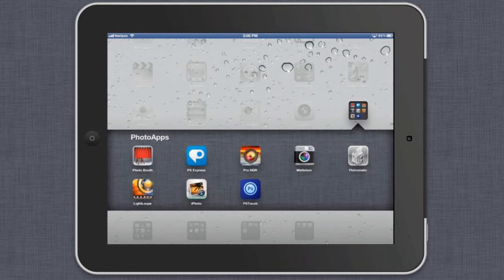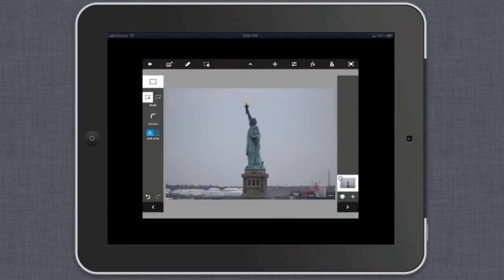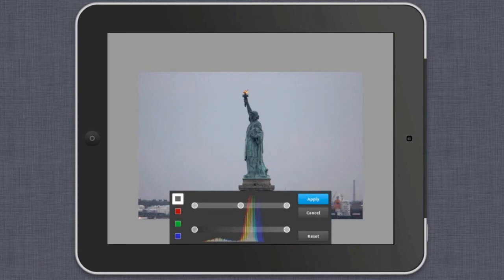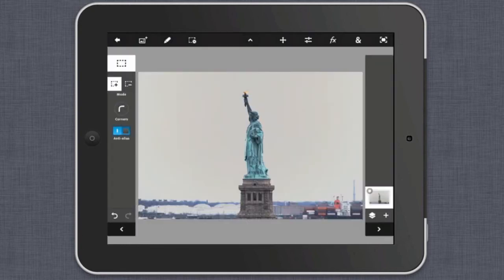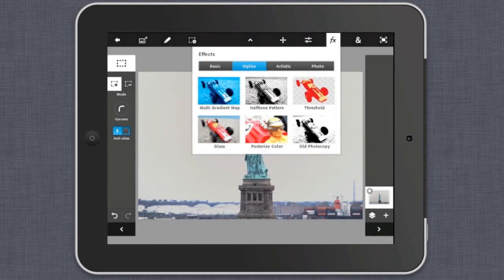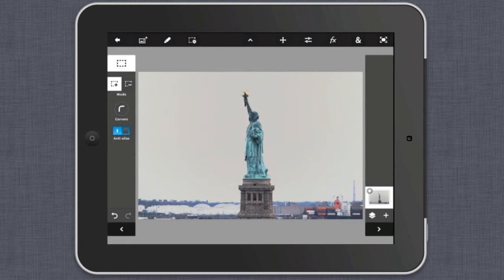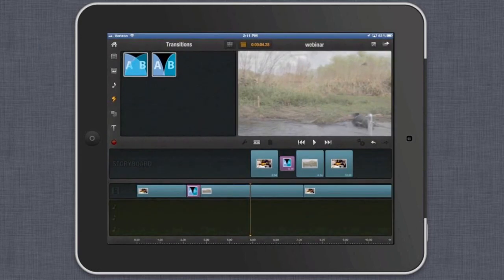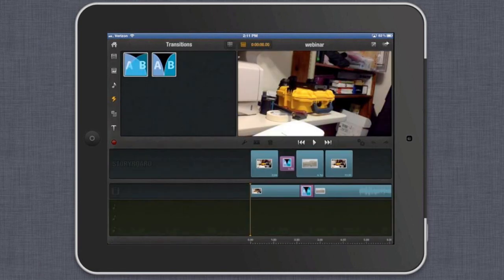iPhone and iPad Filmmaking Tools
Today's iPhones and iPads (also known as iDevices) have come a long way. Not only are they powerful enough to perform pre-production tasks (such as scripting, scheduling, budgeting, etc.), but they are also powerful enough for production including shooting great videos and post for video editing and even some light VFX work.

In this webinar, we will look at many iPhone and iPad tools you can use to create content, manage devices, and enhance the production process. We'll cover many categories including tools for pre-production, production and post. The future is here today and we can all be great filmmakers by harnessing the power of these iDevices.